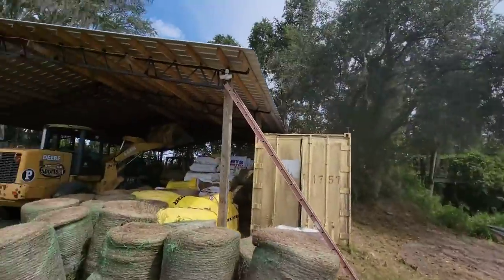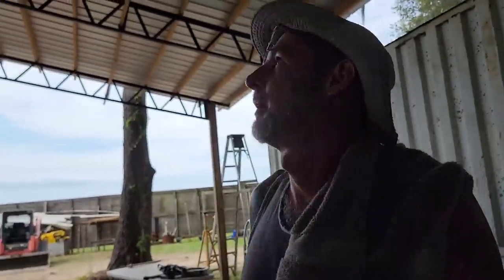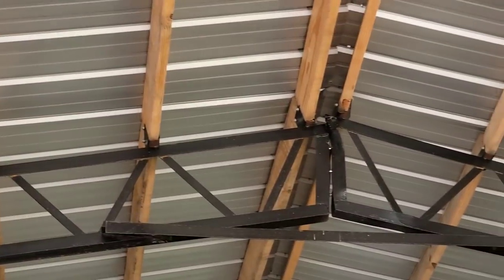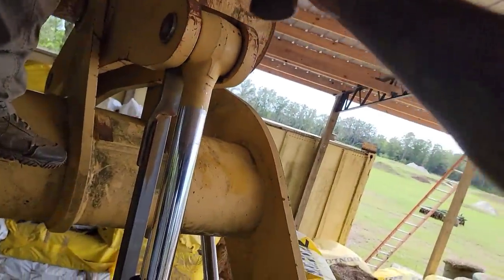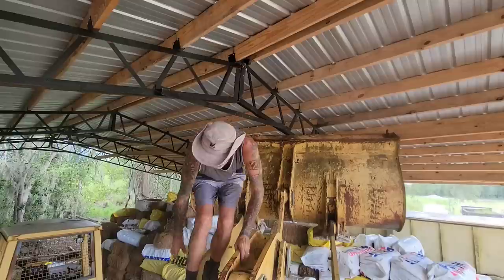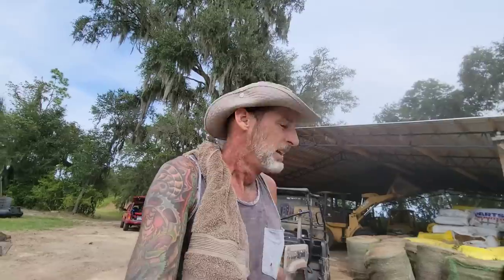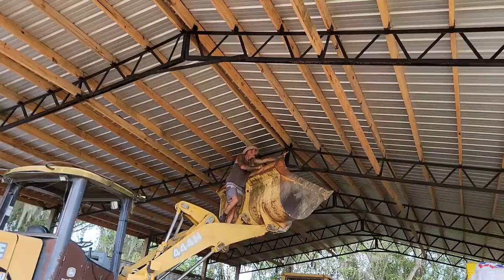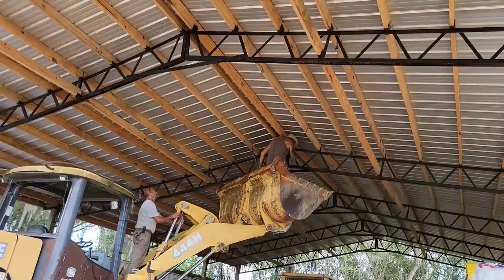Don't let it fall WILLIS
Don't let it fall WILLIS! Today you will get to see Paul and myself attempt to fix the crushed roof. It's not going to be easy and will most certainly be dangerous. But that is the fun in living right? Come along as this task is going to be a mission. I hope you enjoy and see you in the comments.

Posting every Sunday and Thursday at 6:30 EST and as many other days as possible @ 6:30.

Live on Tuesday 6:30

Cash-app
 WhatchaDoingWillis